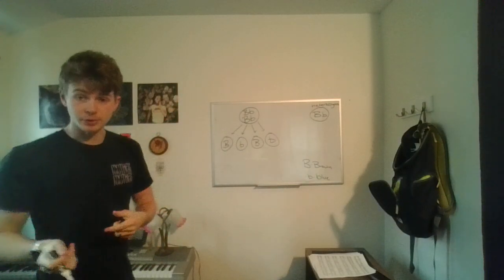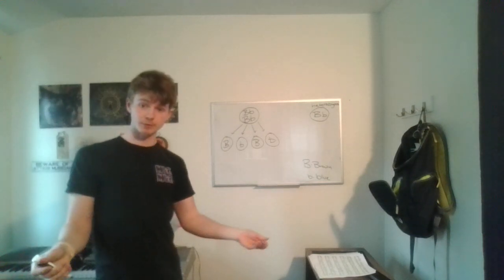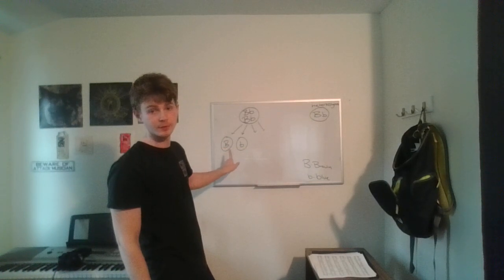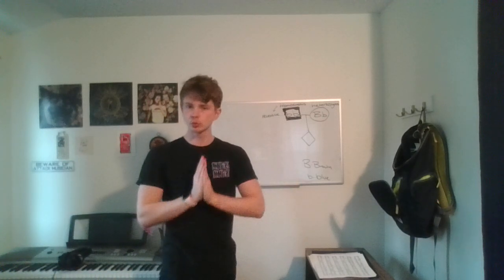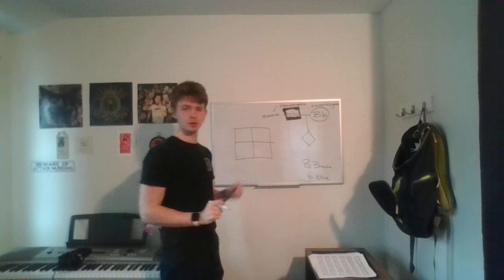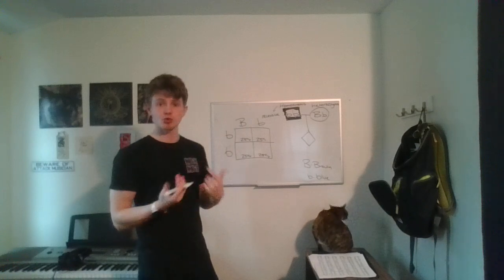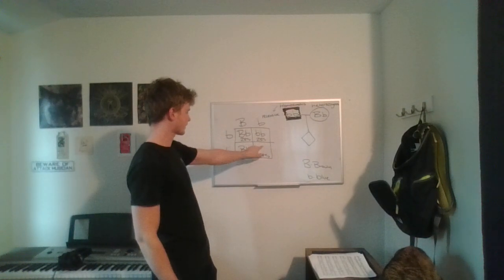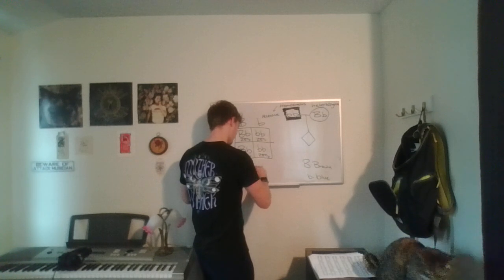Unit 6 - Pedigree and Punnett Square Review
Let me know if you have any questions, or want me to review anymore material.